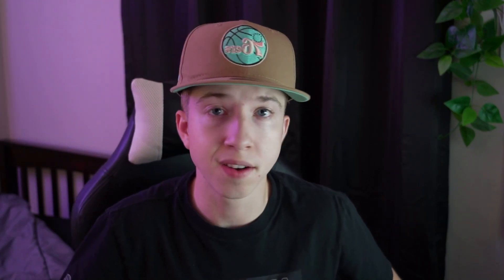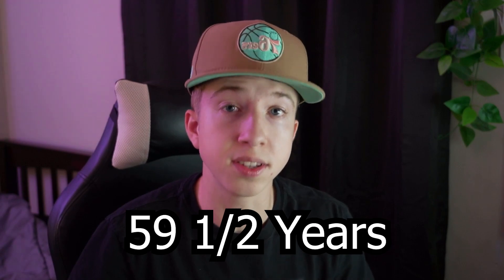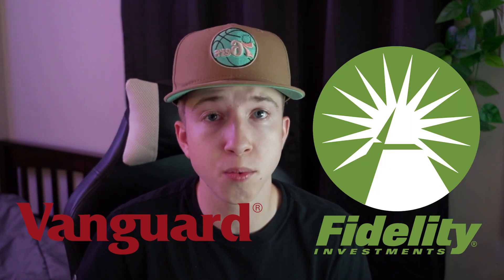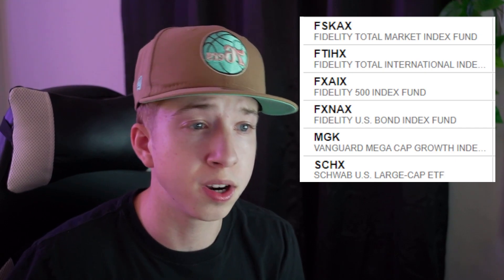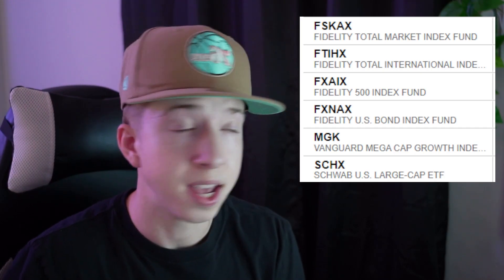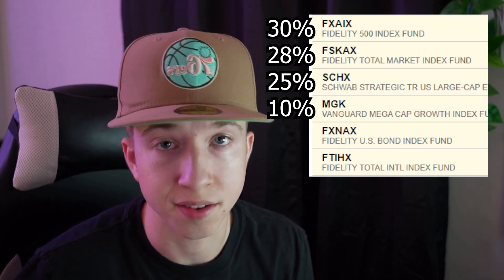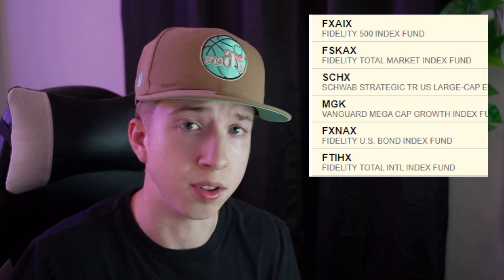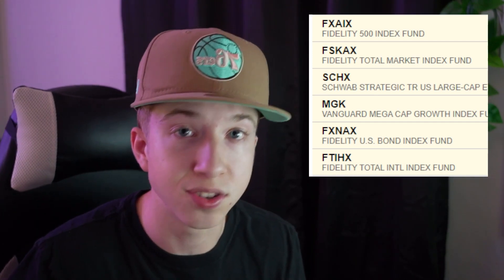Want To Retire A Millionaire?? WATCH THIS || ROTH IRA